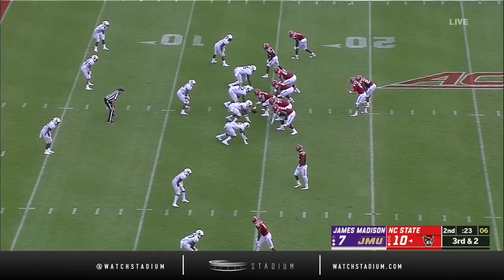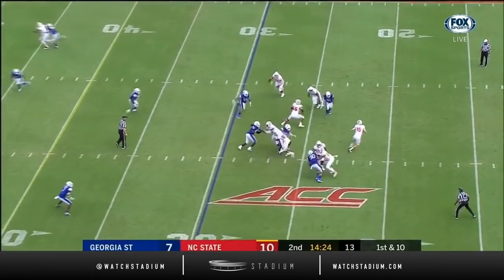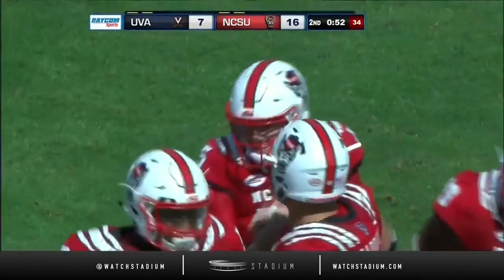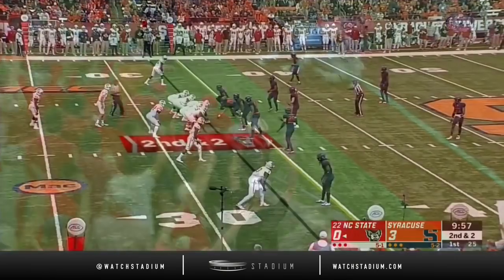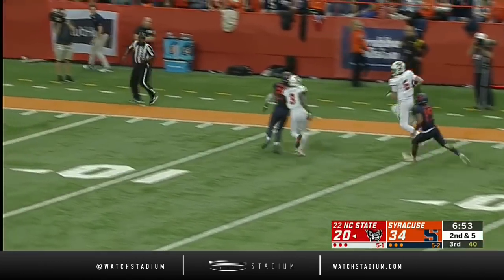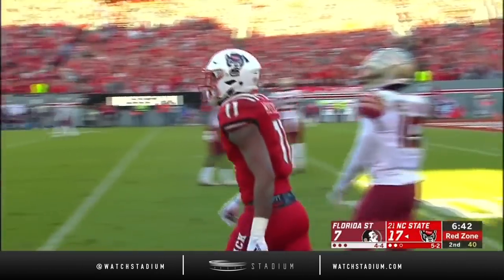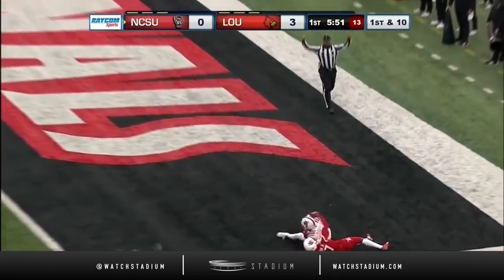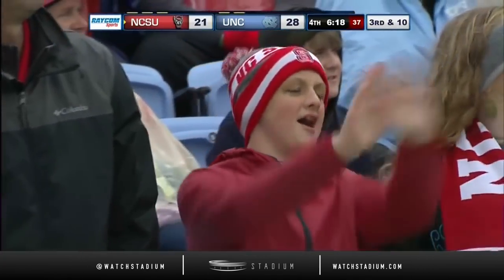Ryan Finley North Carolina State Football Highlights - 2018 Season | Stadium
North Carolina State QB Ryan Finley's highlights from the 2018 football season. Ryan Finley threw for 3,928 yards and 25 touchdowns this year. Check out his full season highlights with the Wolfpack in 2018.